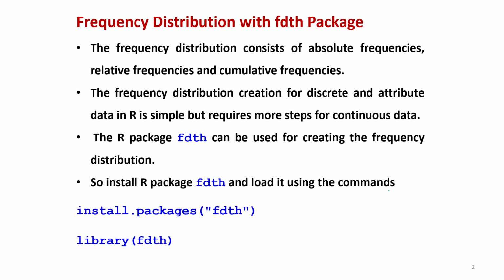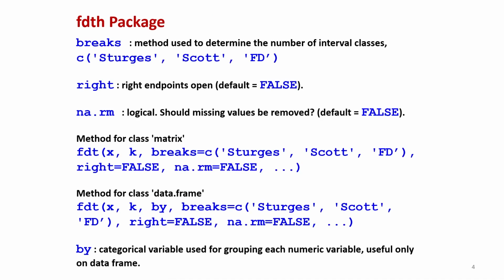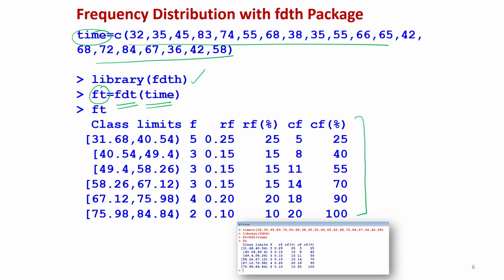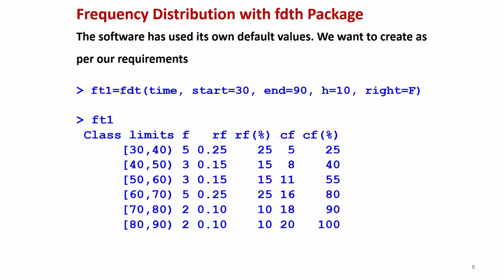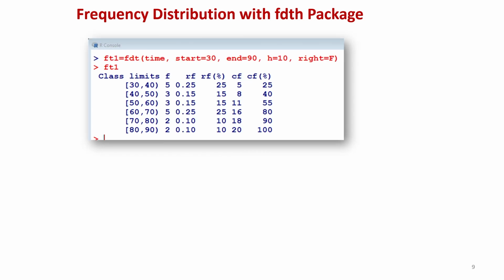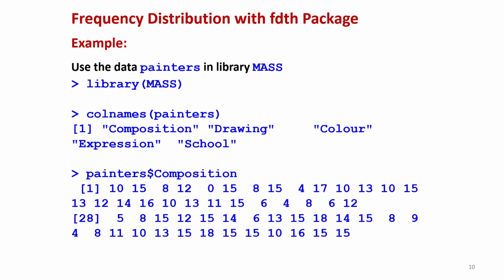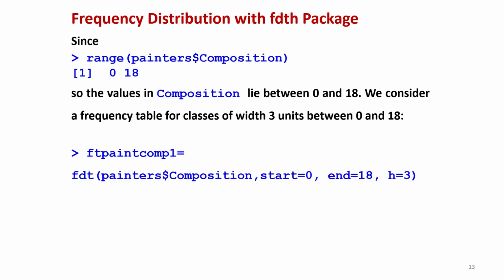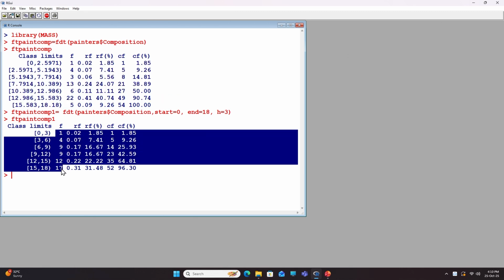Lecture 13 : Frequency Distribution - Frequency Distribution with R Package